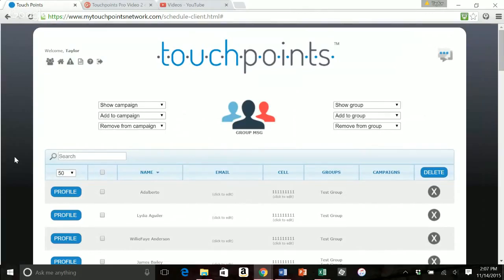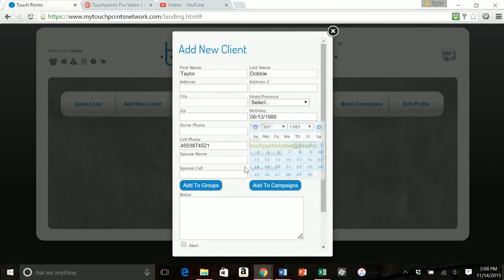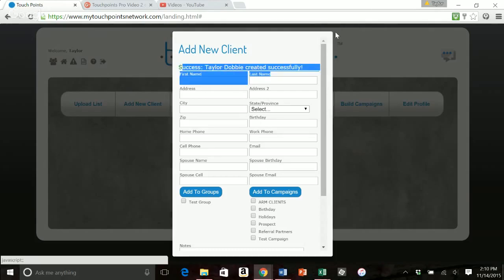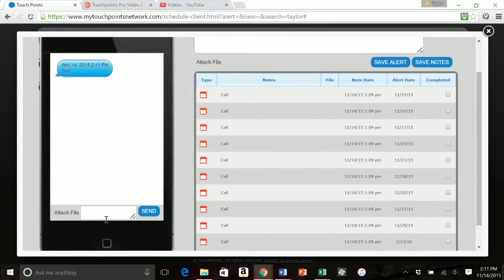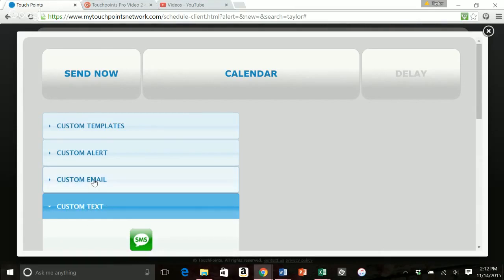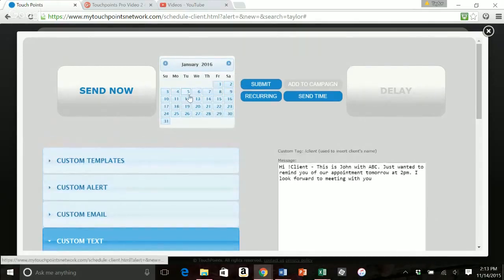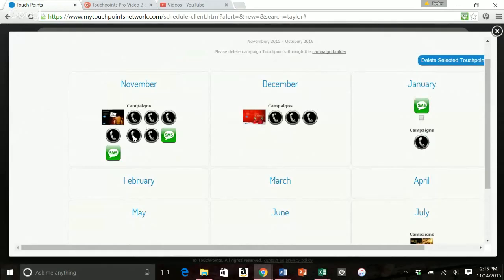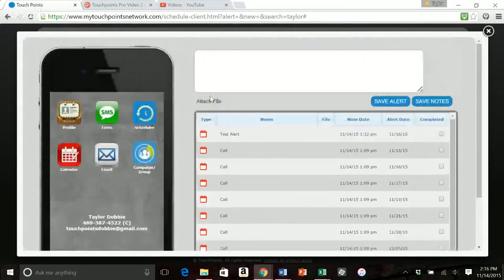Touchpoints Professional Video 2 of 10: How to add clients, client profile and the apps